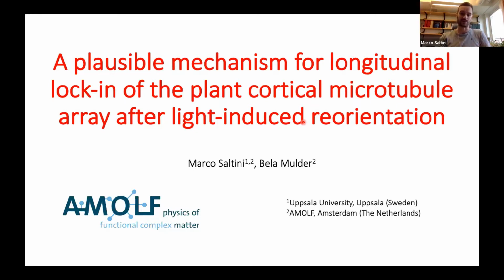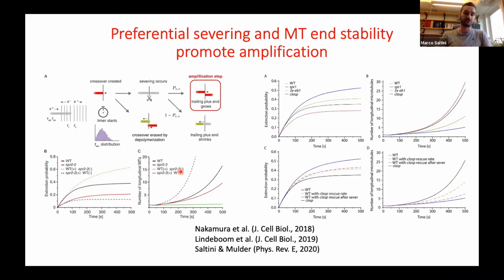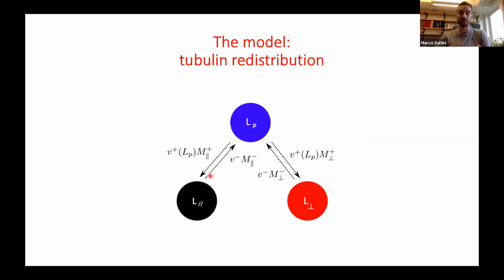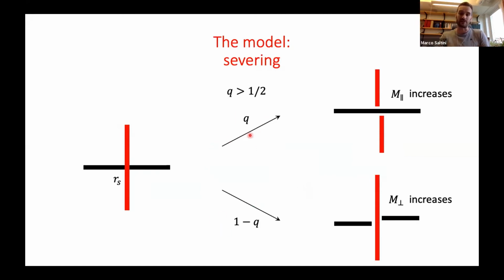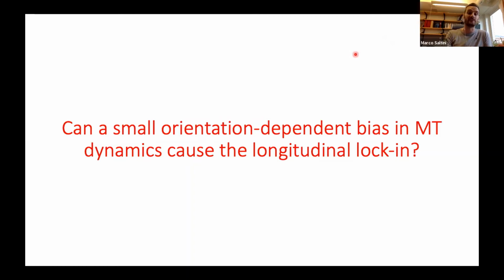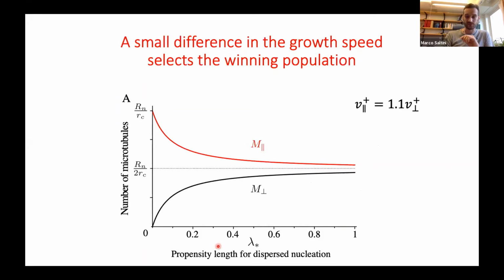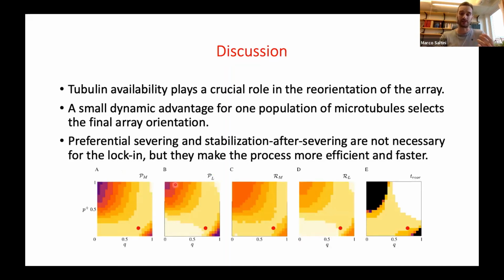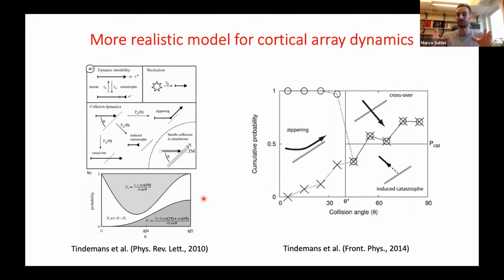Marco Saltini: Digging Deep with Quantitative Plant Biology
Quantitative Plant Biology presents Marco Saltini leading his session on 'A plausible mechanism for longitudinal lock-in of the plant cortical microtubule array after light-induced reorientation'.

Digging Deep with Quantitative Plant Biology is a journal club series digging into the latest impactful research submitted to the journal with the authors.

Covering plant science subjects across all biological scales and from a wide range of sources, this journal club aims to open the debate for important questions, amongst which: ‘How does quantitative biology help to uncover hidden plant features?’

Curious about submitting your work to Quantiative Plant Biology, read our Instructions for Authors